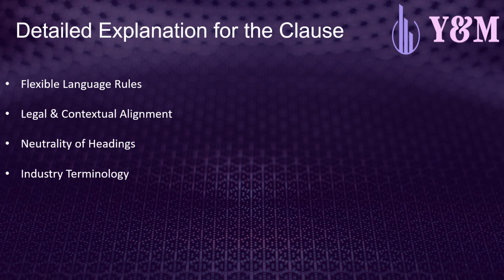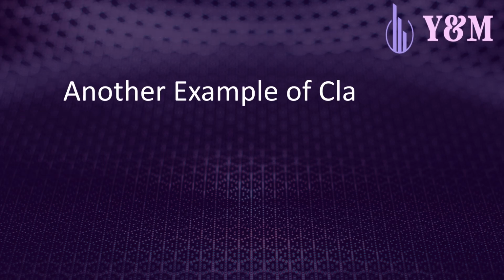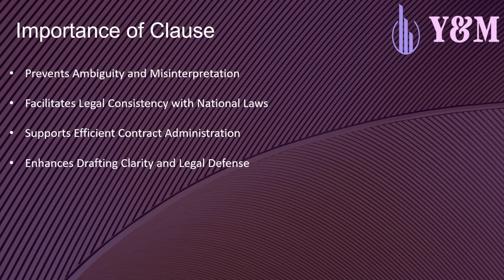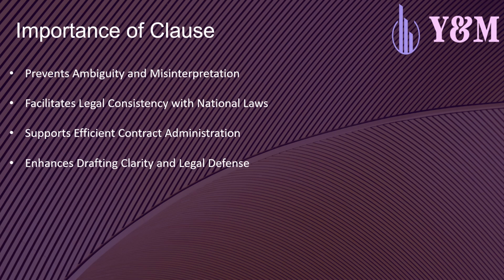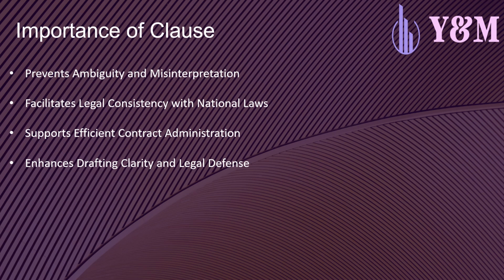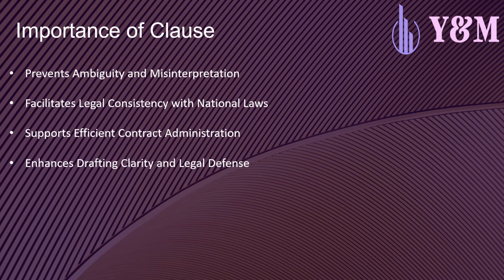Sub Clause 1.2 - Interpretation - FIDIC 1999